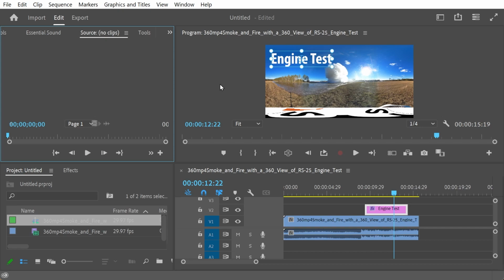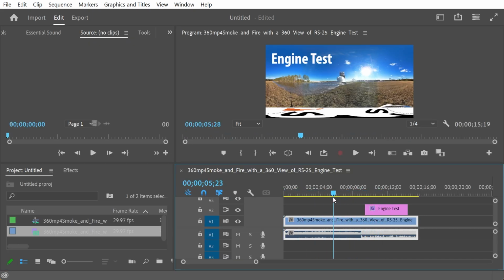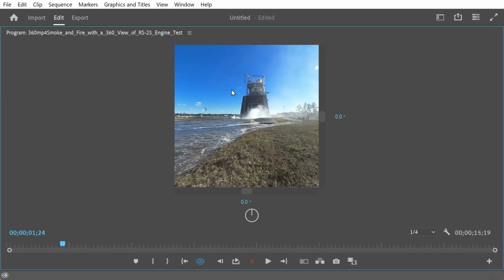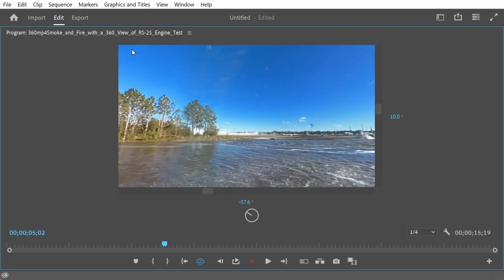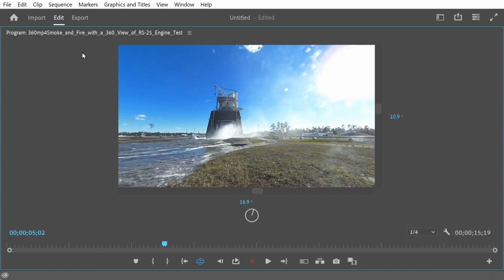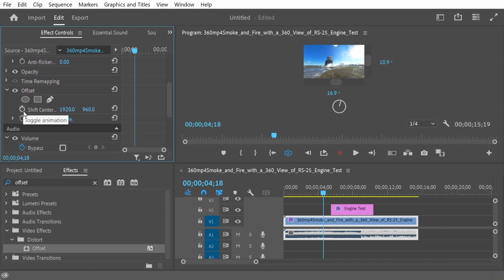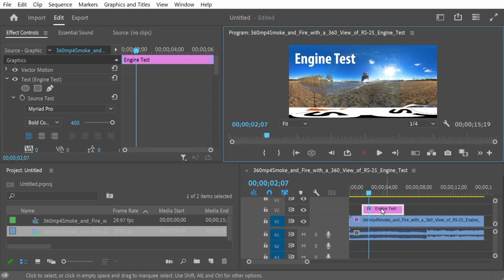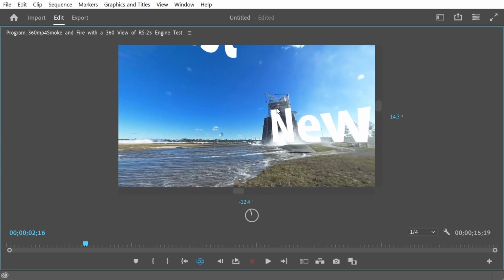Getting Started with VR in Premiere Pro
How to edit 360 video in Premiere Pro